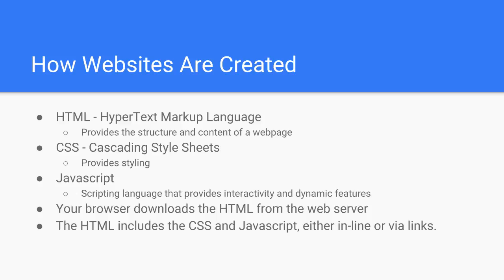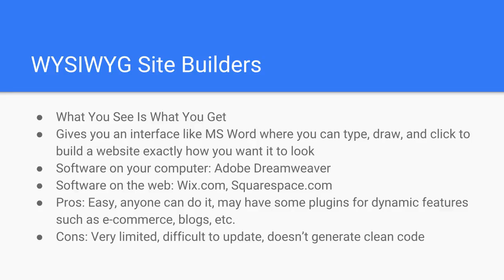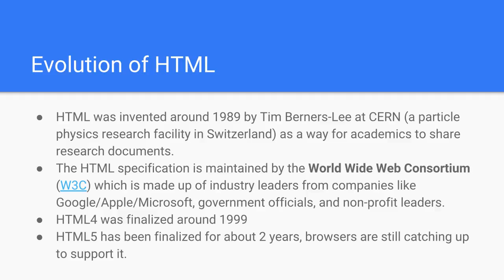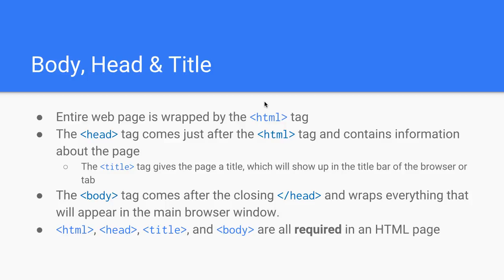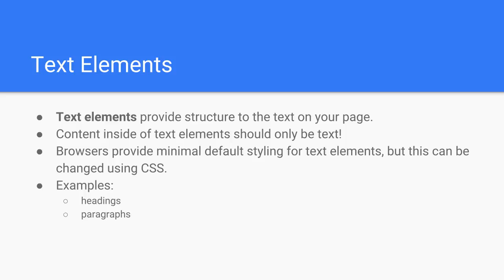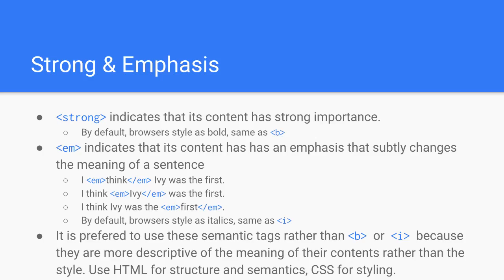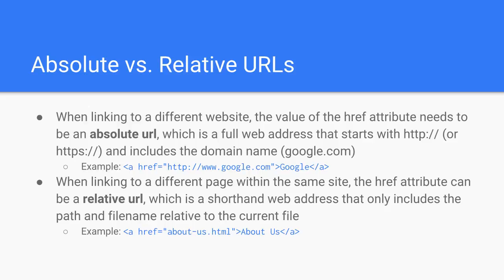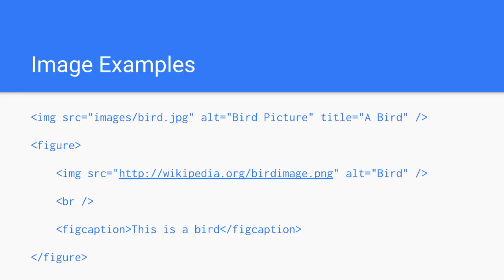Kraig Hufstedler Live Stream